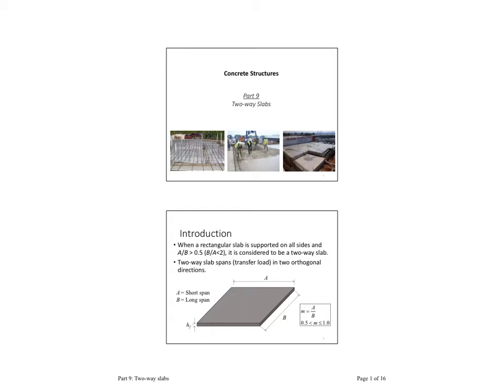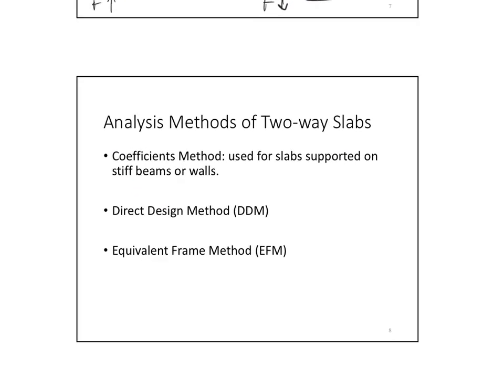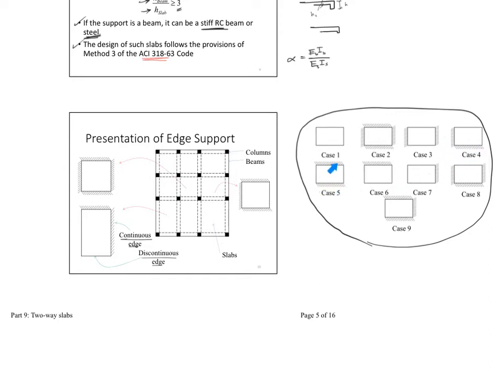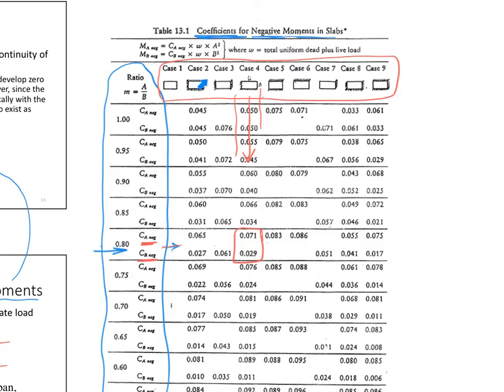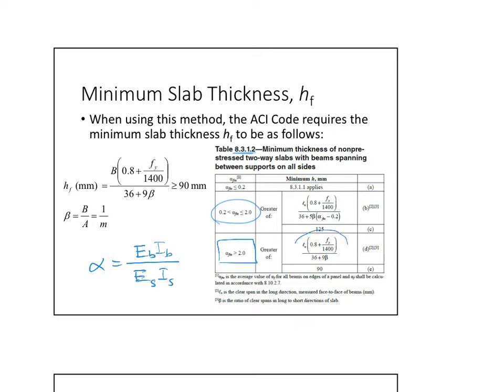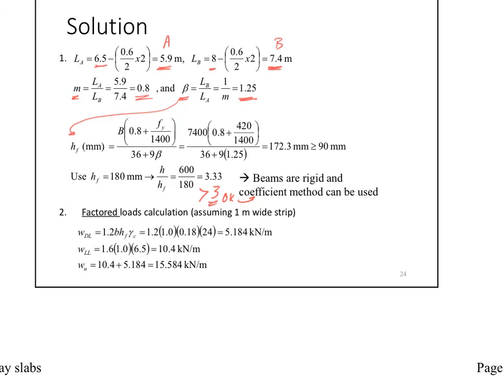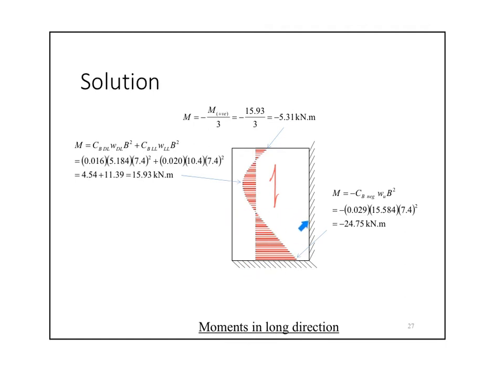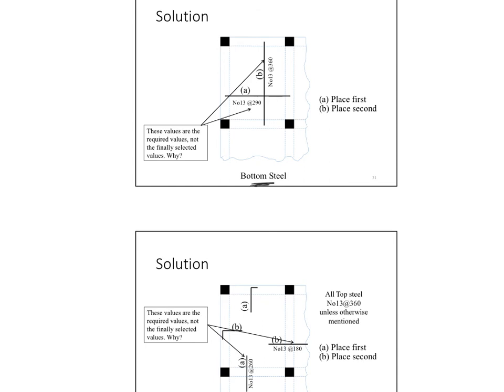Basics of Concrete Design Part 09 (Two way slabs) - Coefficients Method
This video is part of a simple concrete design course by Dr. Ahmad Saad. It goes over the basics of what students need to know about the two-way slabs design according to the ACI 318-14 using the Coefficients Method.